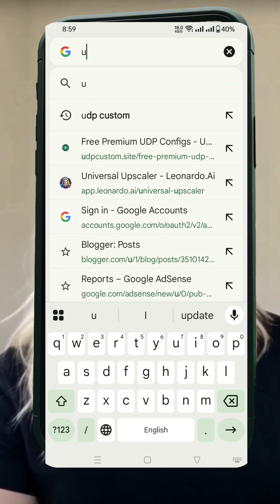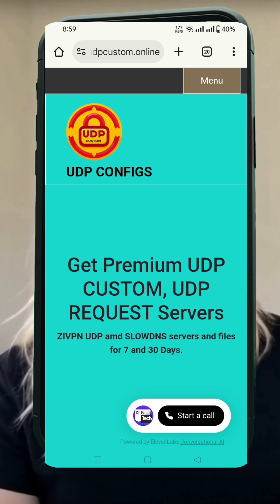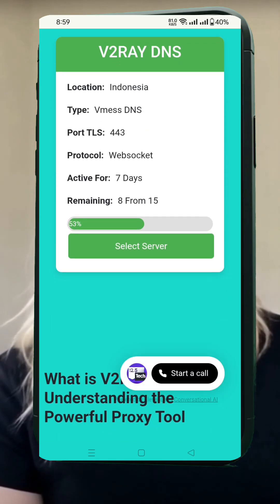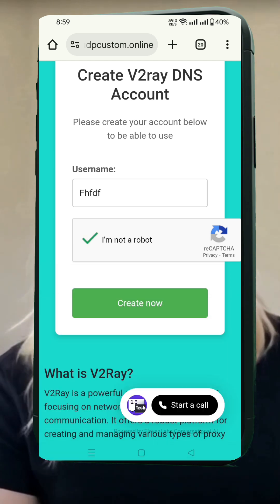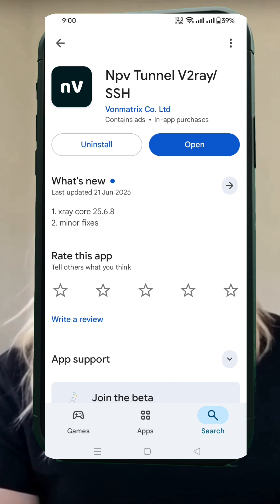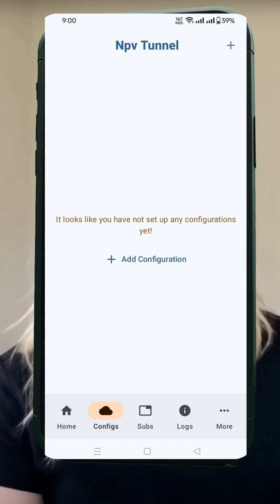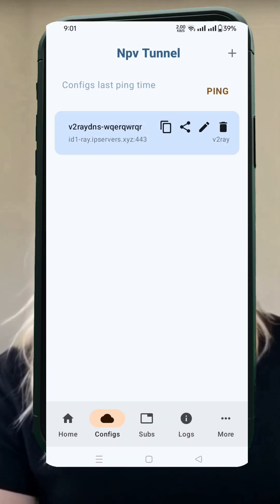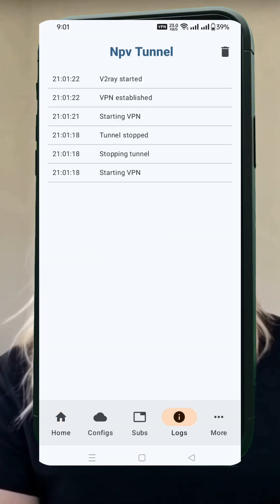Create V2Ray vMess Server and Setup on NPV Tunnel App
Looking for a secure and fast VPN connection? In this video, we’ll show you how to create a V2Ray vMess server using UDP Custom and how to import it into the NPV Tunnel app for smooth and private browsing.

✅ Step-by-step tutorial
✅ Free & fast V2Ray vMess setup
✅ Works with NPV Tunnel app
✅ Great for bypassing restrictions and improving privacy